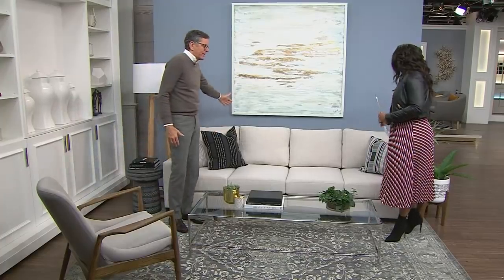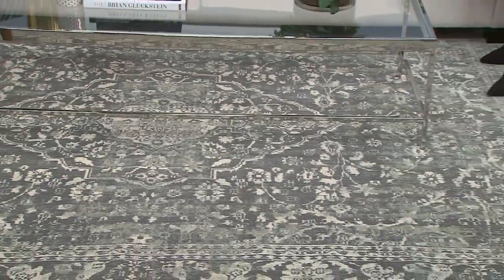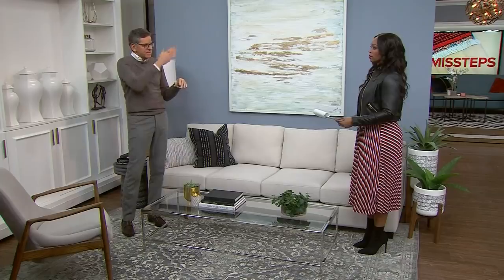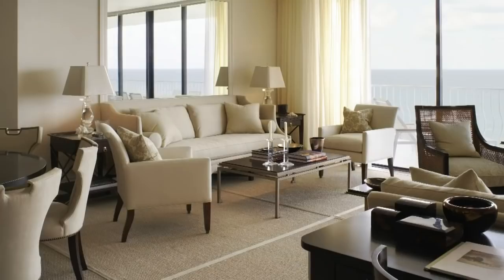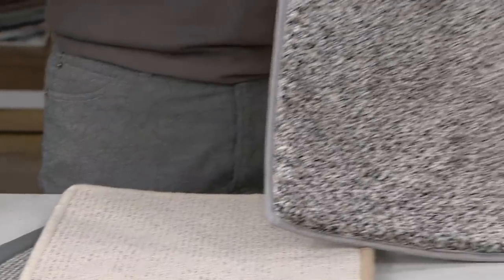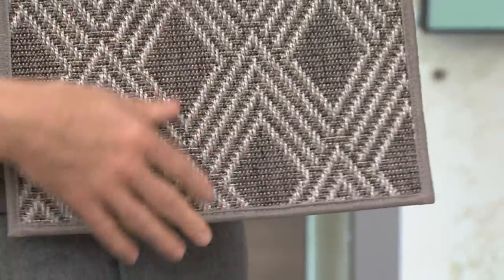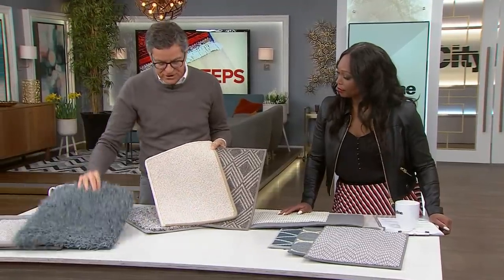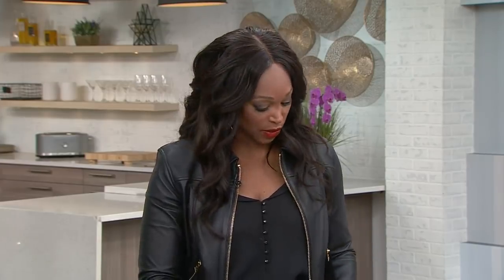Mistakes you might be making with your rugs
Not sure what rugs you have - or if you're using them correctly? Interior designer Brian Gluckstein shows us how to do rugs right way!

for fresh lifestyle content you’ll love – including blogs, recipes, videos and additional features.